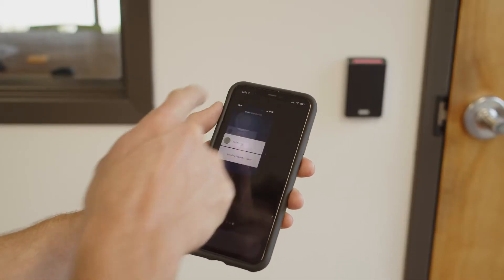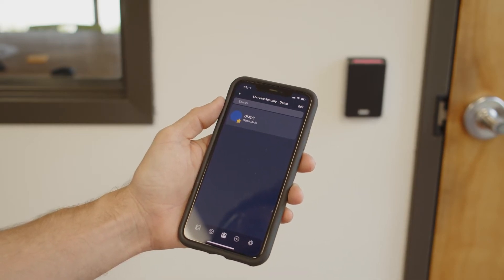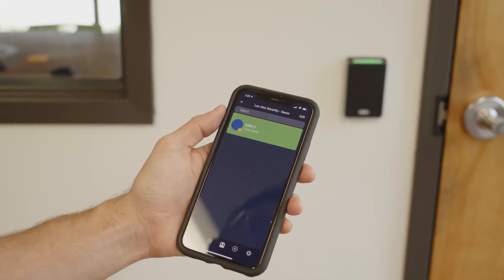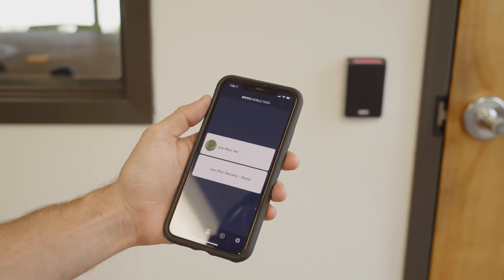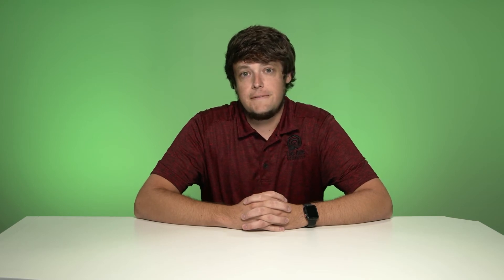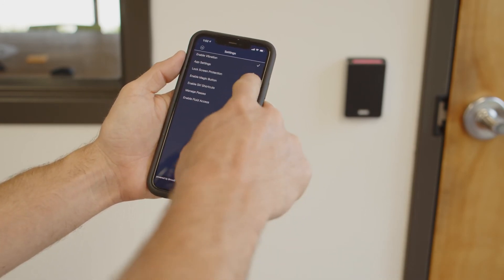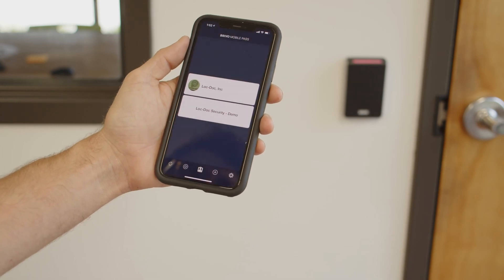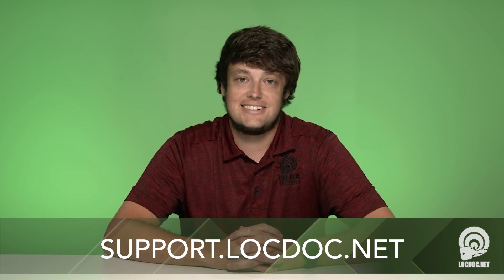How To Use Brivo Mobile Pass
In this video, we’re going to show you how to use your Brivo Mobile Pass. If you haven’t already, please refer to our Adding Brivo Mobile Pass video to activate your Brivo Mobile Pass.

Let’s start by opening the Brivo Mobile Pass application on your mobile device.

You should now see a list of sites that are active for your device. Select the site you want to access.

After selecting the site, you should be able to see a list of devices and doors that are accessible to you for the site you selected.

Press on the device or door you are trying to access. You should notice the door go yellow for a moment before turning green. The door should now be open.

If the door fails to open, pay attention to your mobile device. If the door goes from yellow to orange, then you will need to contact the system administrator for further assistance. If an error message appears, notify them of the error message that was received and the time and day that the failure occurred.

If doors do not appear on your list or disappear from time to time, then you may want to turn off the Magic Button setting. Select the gear icon at the bottom right of the screen. Press on the “Enable Magic Button” to uncheck it if not already unchecked.

If the doors you are trying to access have not appeared after this, then please contact your system administrator for further assistance.

Thank you for viewing our Using Brivo Mobile Pass tutorial today. You may view additional content like this at support.locdoc.net.

Main Camera: Nikon D5600
Second Shot: Nikon D7000
Random Action Stuff: GoPro Hero 3
Microphone: Rode VideoMic
Editing: Final Cut Pro
Drone Footage:  DJI Mavick Pro
Surveillance Footage:  Eagle Eye Networks
Surveillance Cameras: HikVision